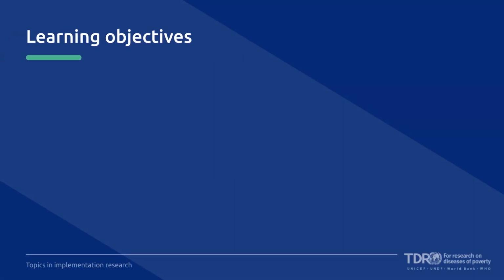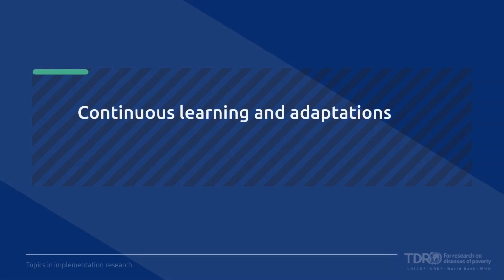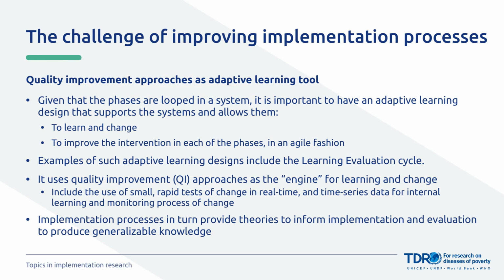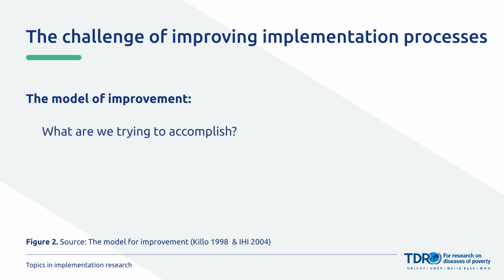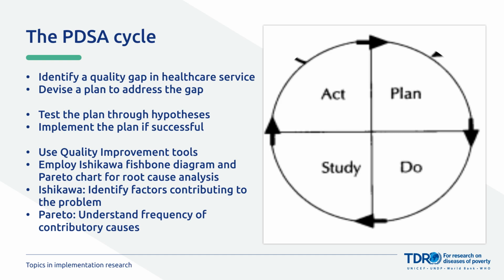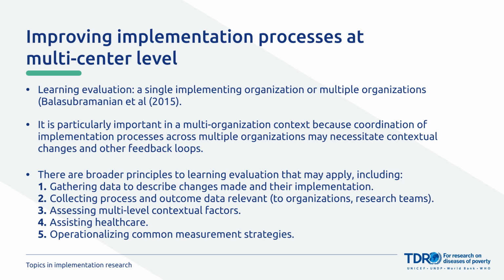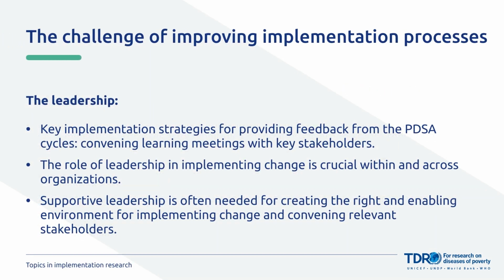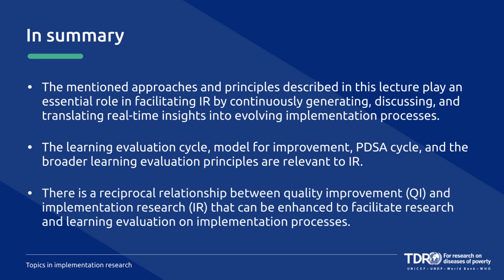Chapter 13 How to Use Information from IR